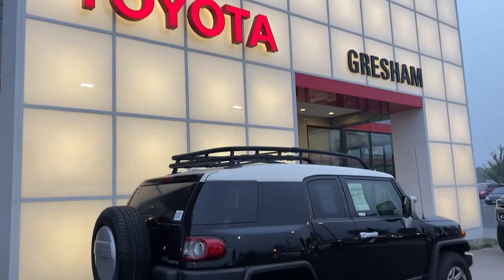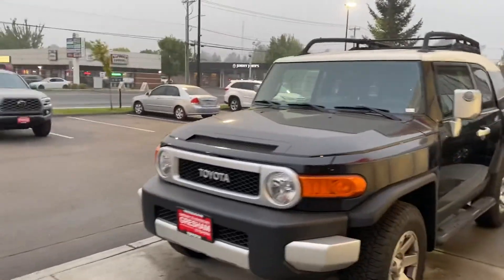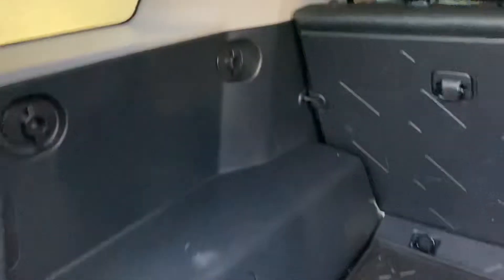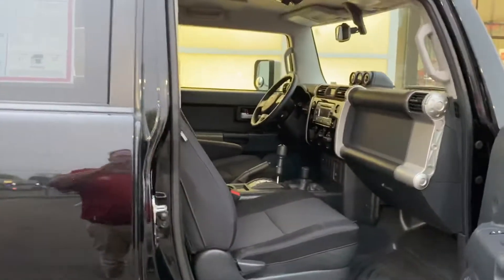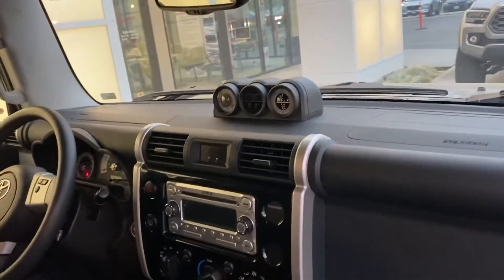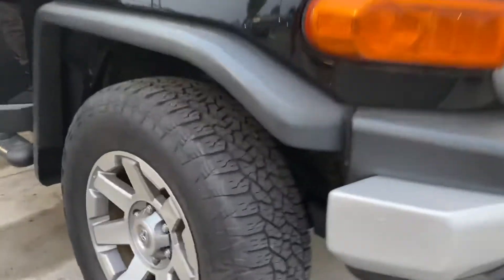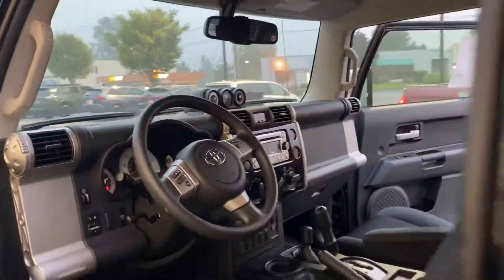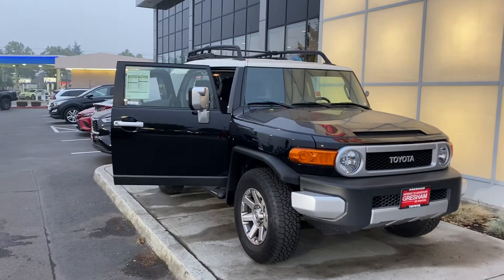2014 FJ Cruiser